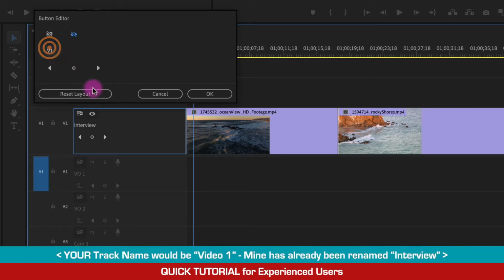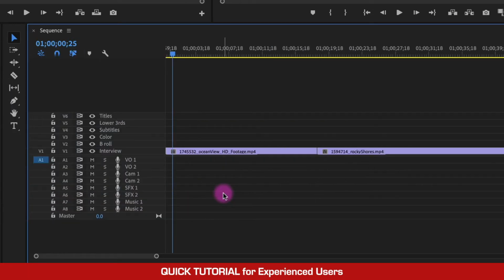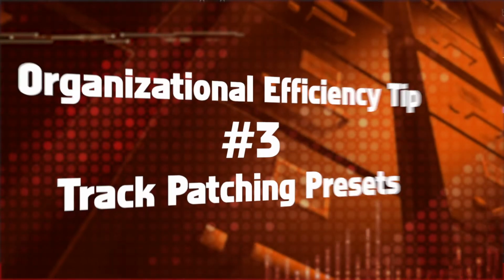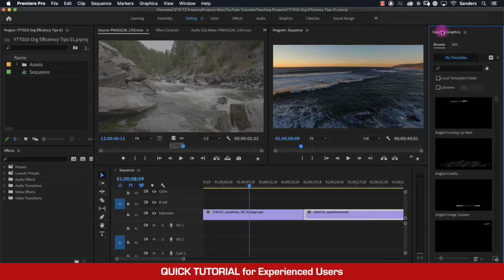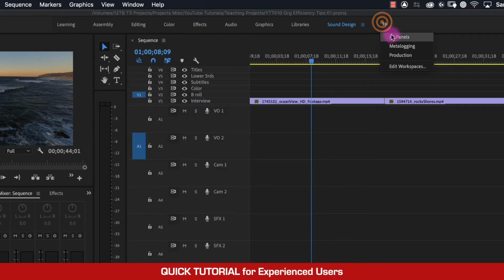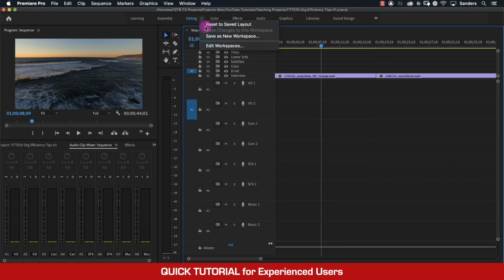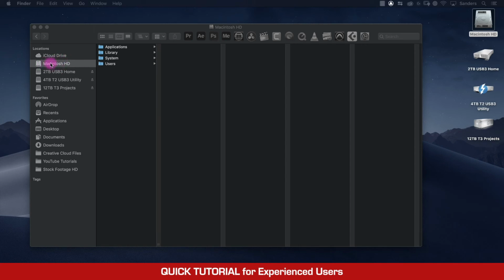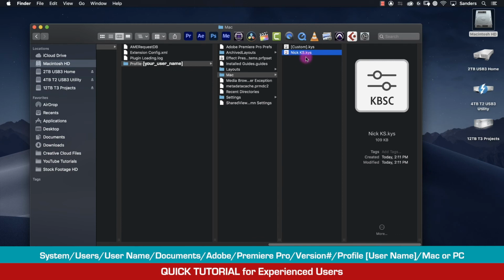Five Premiere Pro Organizational and Efficiency Tips - Quick Tutorial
Learn FIVE ways you can become MORE ORGANIZED and BOOST your EFFICIENCY in Premiere Pro! Time is money and if you are going to be a freelance editor, you will get hired more often and make more money if you are fast, organized and efficient.

This is a quick tutorial that is for experienced users and skips over many of the beginner steps. I have an extended version that goes more in depth on how to do certain steps that a beginner might not be familiar with.